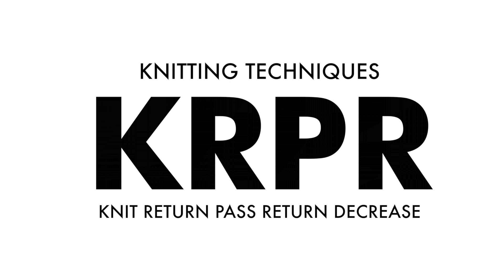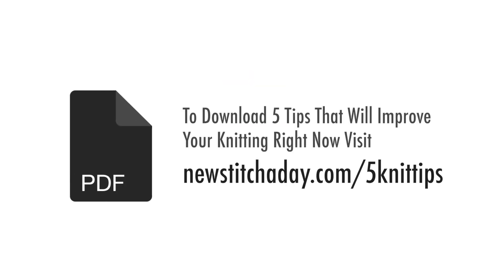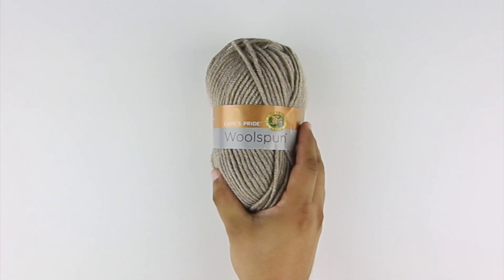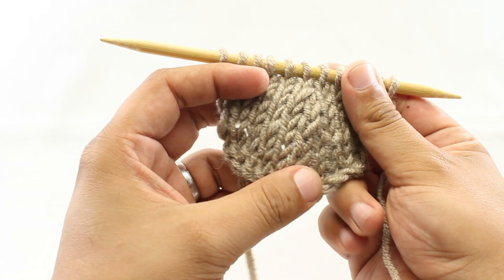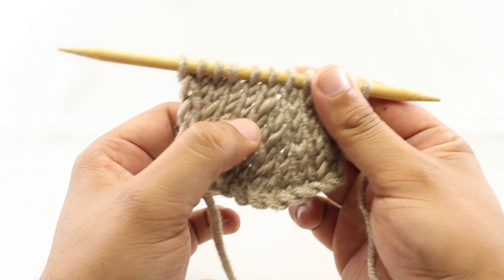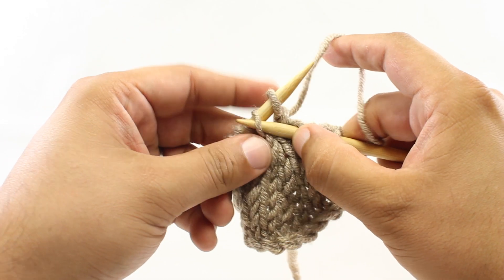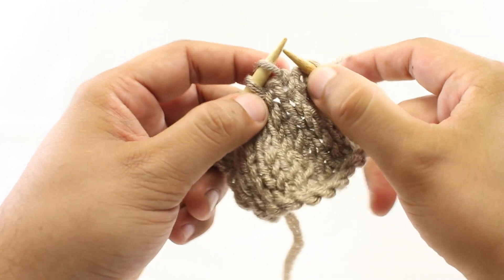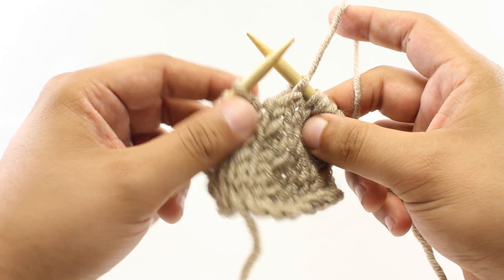The Knit Return Pass Return Decrease (KRPR):: Knitting Decrease :: Right Handed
To download our guide with 5 Tips To Instantly Improve Your Knitting Skills,

DESCRIPTION

The Knit Return Pass Return decrease is a variation of a right-leaning decrease. This can serve as a substitution for a k2tog. It pairs nicely with some of the slip-stitch left leaning decreases-- try it out and see what you think!

MATERIALS USED

CREDITS